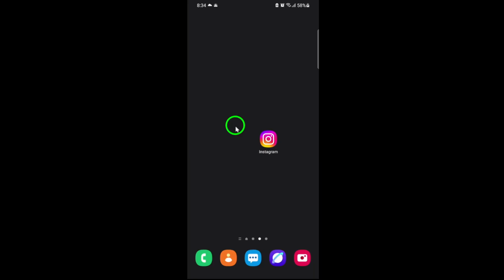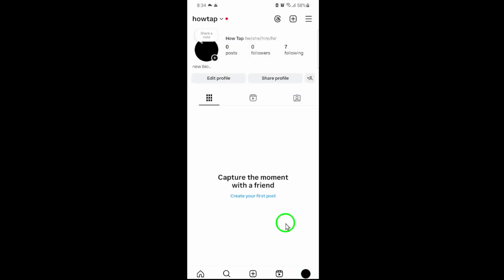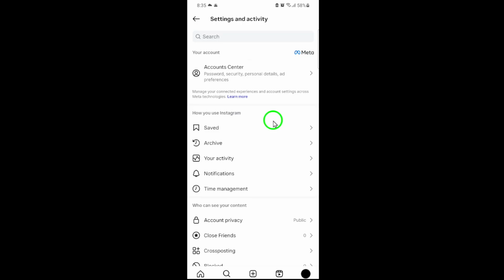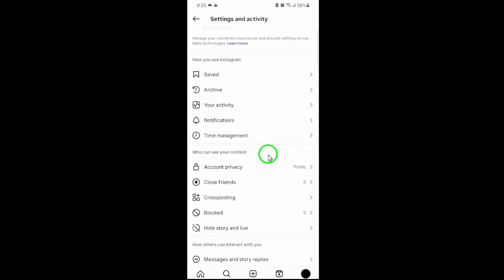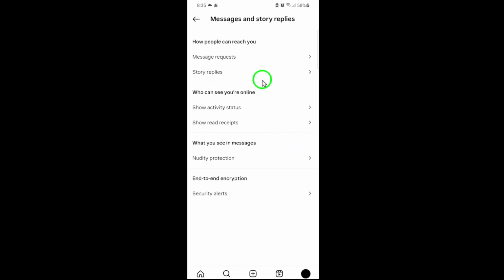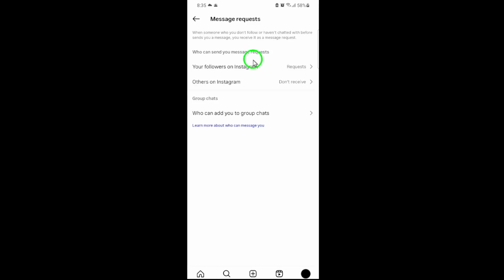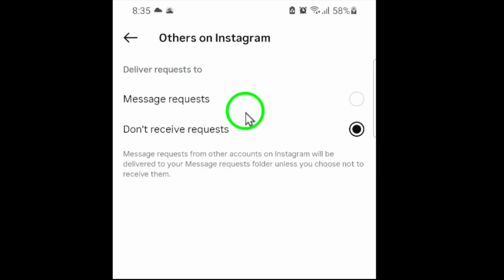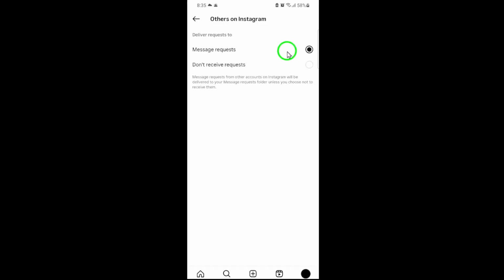How To Turn On Message Requests On Instagram (Updated)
Learn how to turn on message requests on Instagram with this updated step-by-step guide. Enabling message requests lets you receive messages from people you don’t follow, so you never miss a connection. This video covers the latest Instagram settings to help you manage your privacy and communication easily.

Follow these steps to turn on message requests on Instagram:

1. Open Instagram and go to your profile.

2. Tap the ☰ (menu) Settings icon.

3. Go to "Messages and story replies".

4. Tap on "Message requests".

5. Tap "Others on Instagram" and select "Message requests".

Stay updated with the newest Instagram features and make sure you’re always in control of who can reach you. Perfect for anyone looking to connect with new people or manage their inbox more efficiently.-

Chapters:
00:00 Intro
00:12 Soultion
01:05 Outro